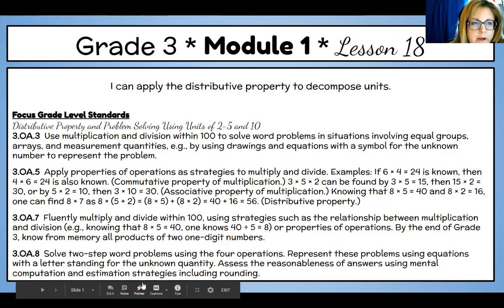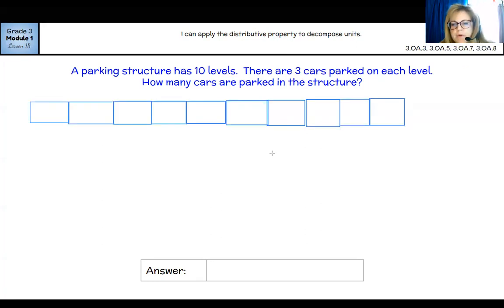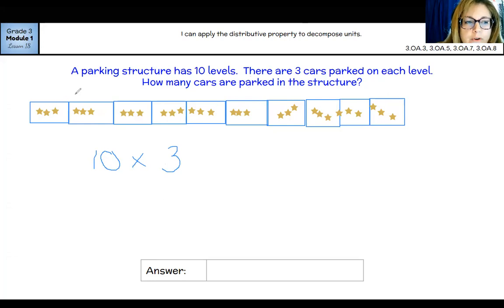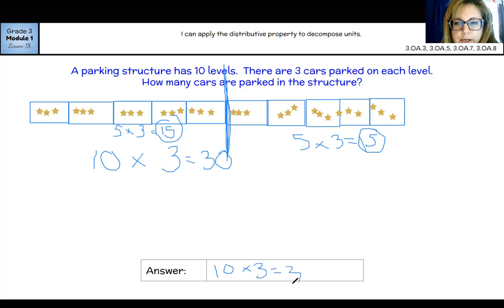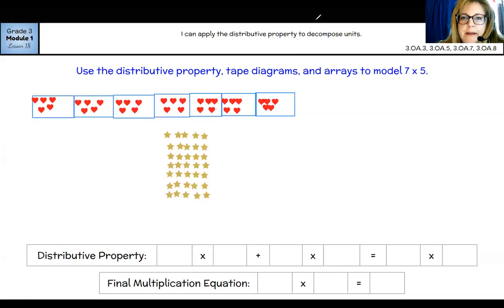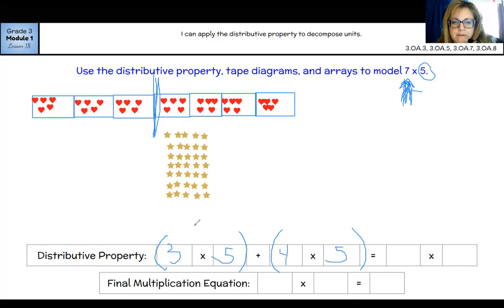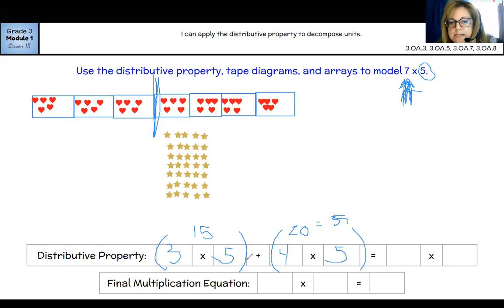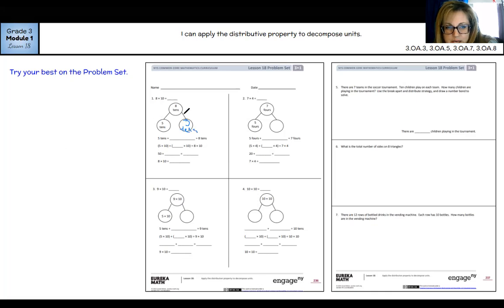Module 1 Lesson 18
I can apply the distributive property to decompose units.

Focus Grade Level Standards
Distributive Property and Problem Solving Using Units of 2-5 and 10
3.OA.3  Use multiplication and division within 100 to solve word problems in situations involving equal groups, arrays, and measurement quantities, e.g., by using drawings and equations with a symbol for the unknown number to represent the problem.

3.OA.5  Apply properties of operations as strategies to multiply and divide. Examples: If 6 × 4 = 24 is known, then 4 × 6 = 24 is also known. (Commutative property of multiplication.) 3 × 5 × 2 can be found by 3 × 5 = 15, then 15 × 2 = 30, or by 5 × 2 = 10, then 3 × 10 = 30. (Associative property of multiplication.) Knowing that 8 × 5 = 40 and 8 × 2 = 16, one can find 8 × 7 as 8 × (5 + 2) = (8 × 5) + (8 × 2) = 40 + 16 = 56. (Distributive property.)

3.OA.7  Fluently multiply and divide within 100, using strategies such as the relationship between multiplication and division (e.g., knowing that 8 × 5 = 40, one knows 40 ÷ 5 = 8) or properties of operations. By the end of Grade 3, know from memory all products of two one-digit numbers.

3.OA.8  Solve two-step word problems using the four operations. Represent these problems using equations with a letter standing for the unknown quantity. Assess the reasonableness of answers using mental computation and estimation strategies including rounding.